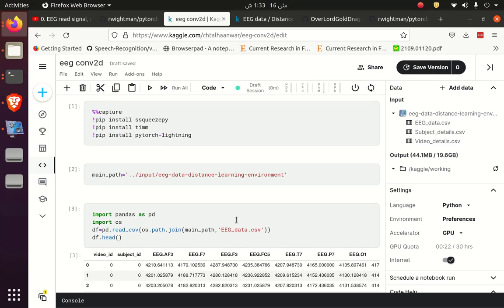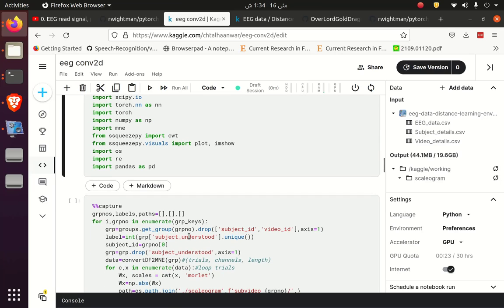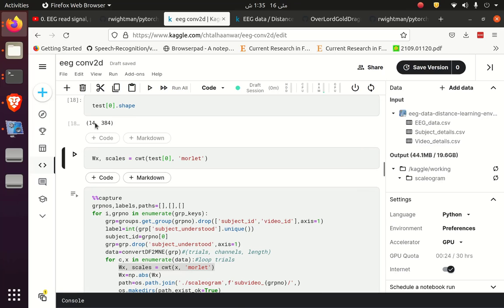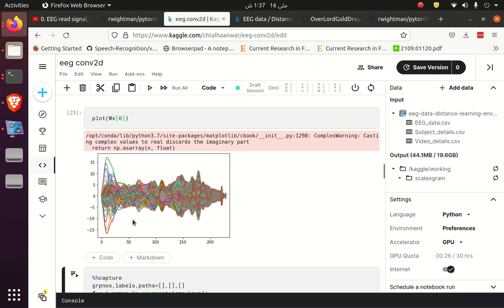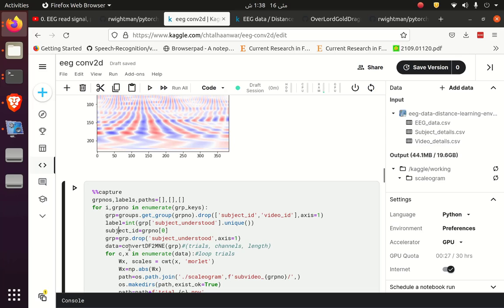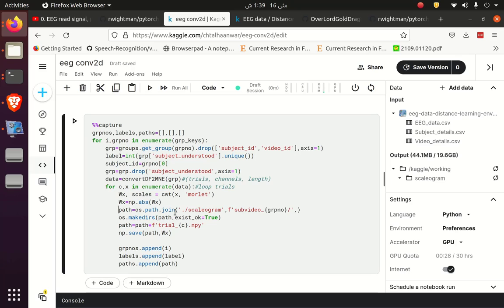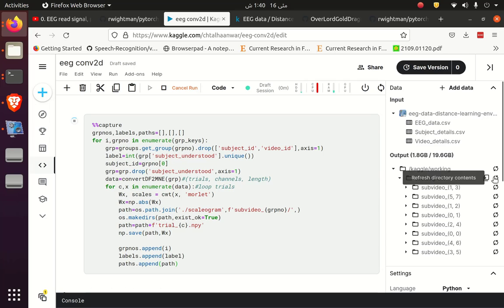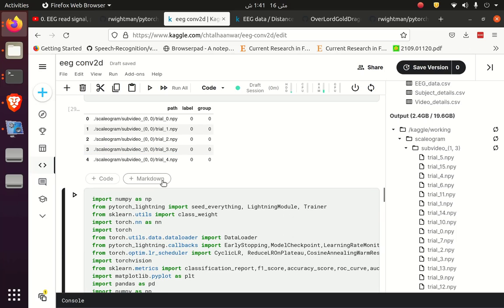P2. Convert signal to image - EEG classification ResNet (deep learning)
In this tutorial we will learn how to convert signal to image, so we can used pre-trained convolution neural network to classify it.